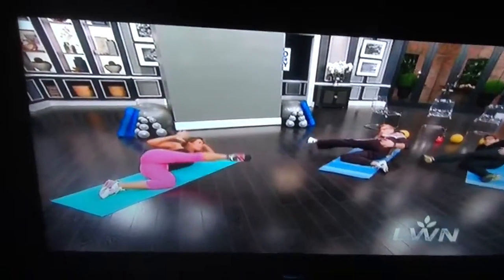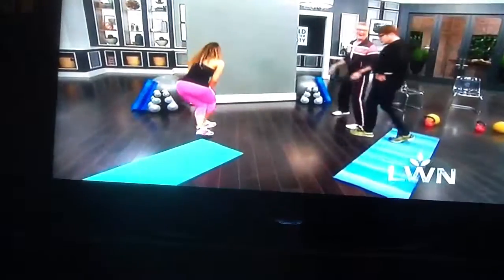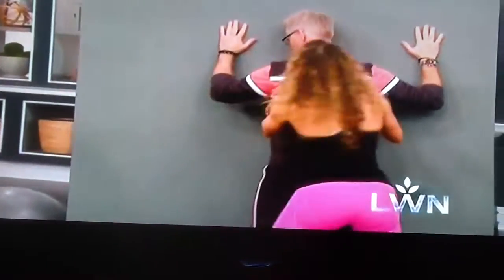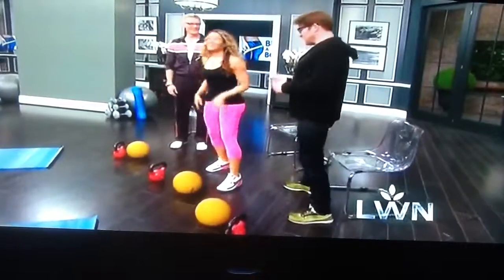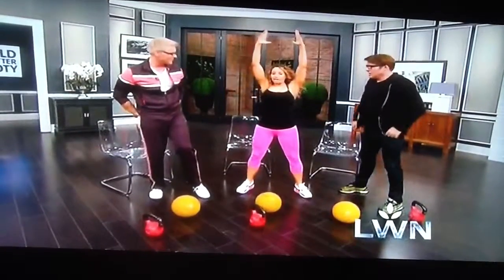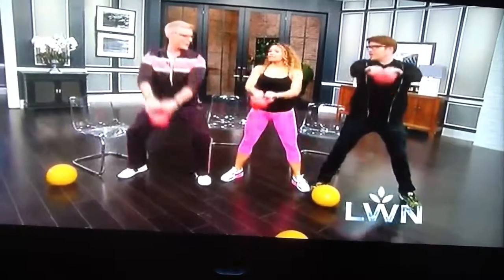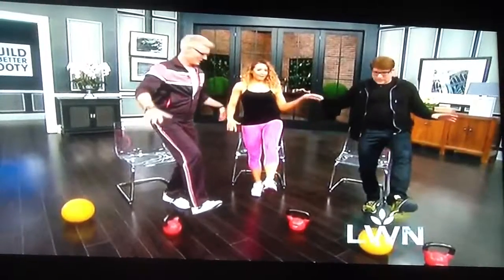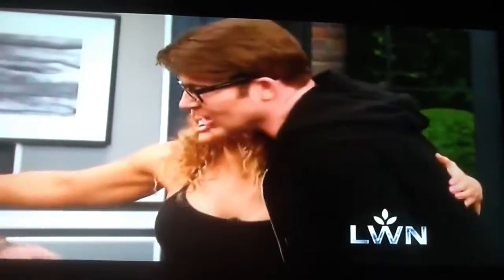How to Make Your Butt Grow Bigger